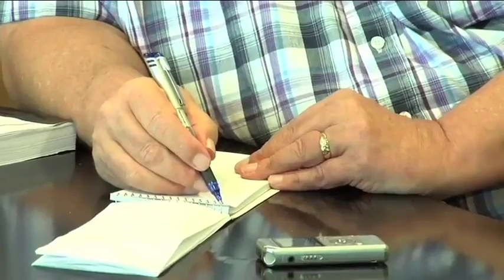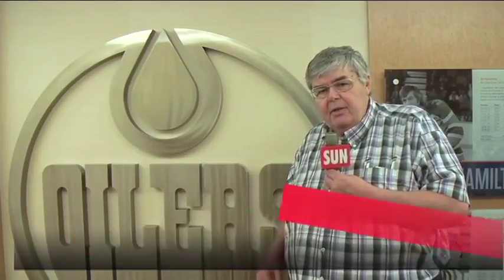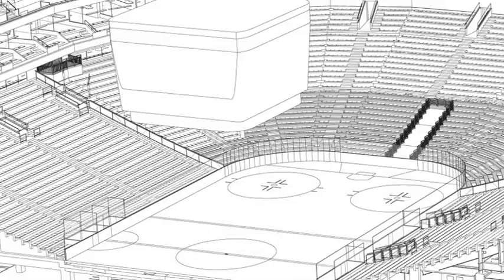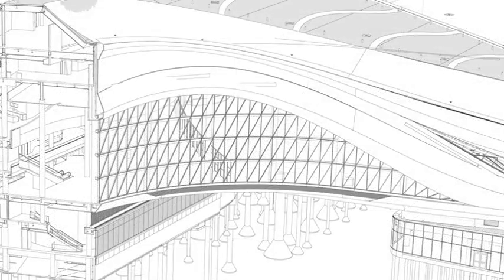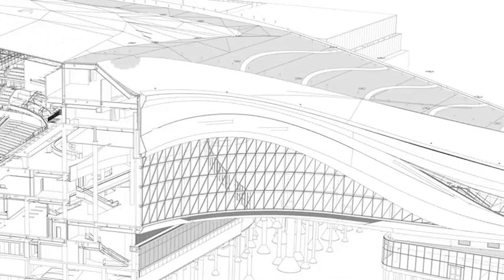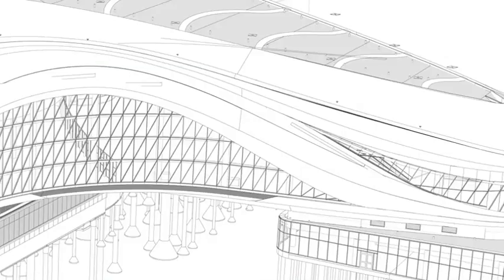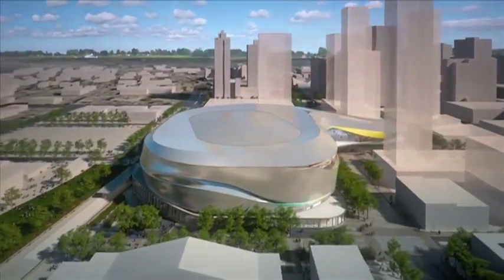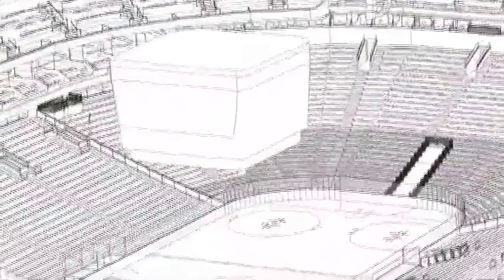Terry Jones gets sneak peak at arena plans